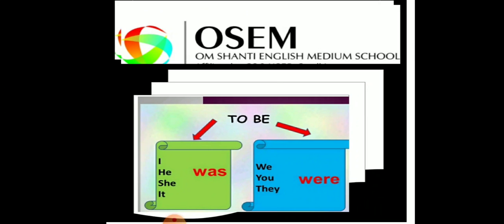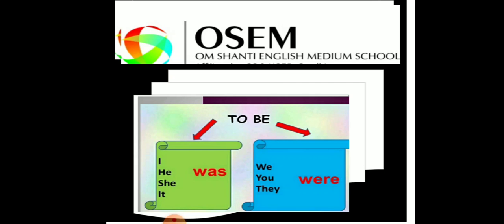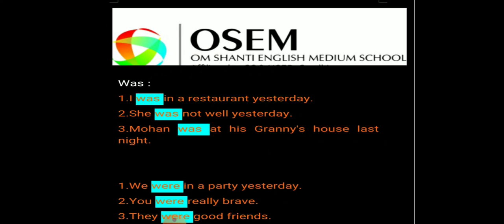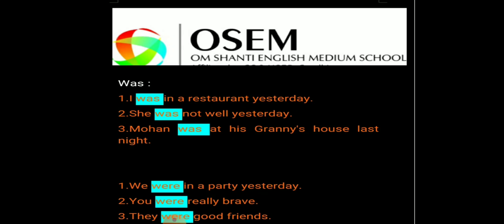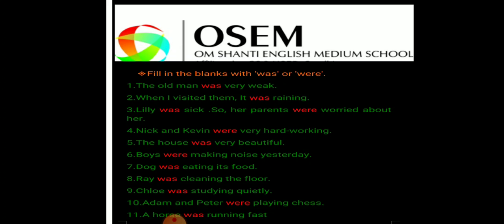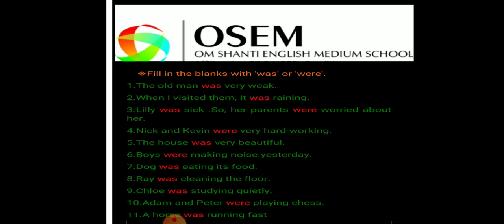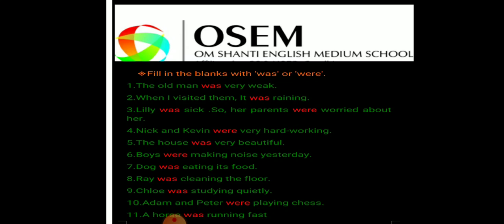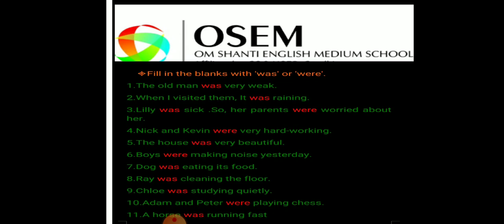Term-2 Std-2 English Ch-3 The Valiant Ruler-was/were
Video from Sonal Kathwadiya